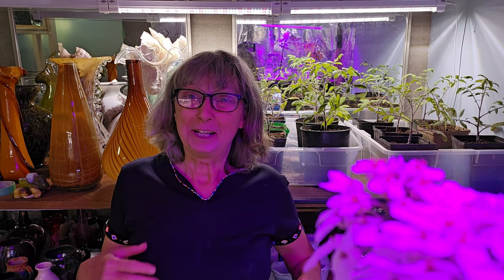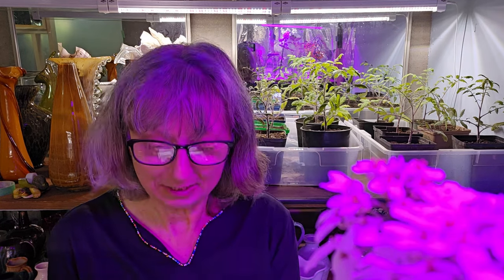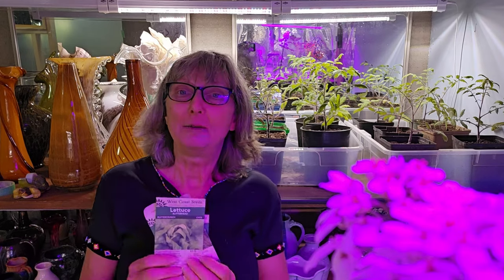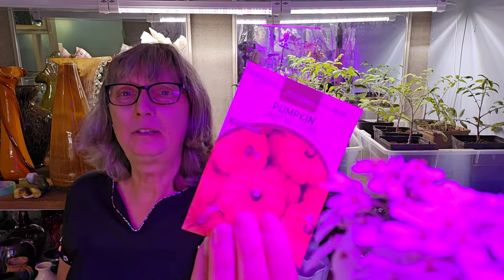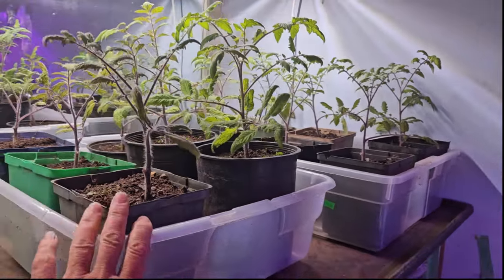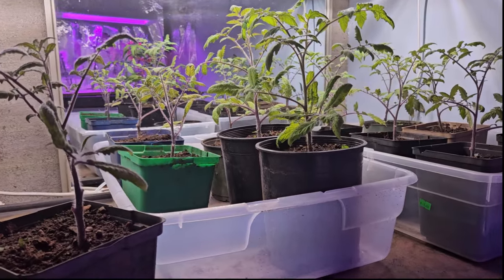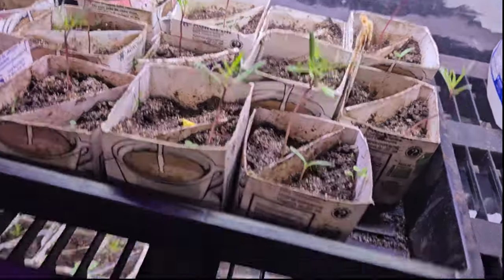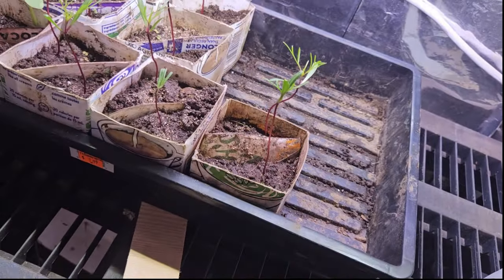As My Seed Room Empties of Seedlings, New, Complementary Functions Take Their Place.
To keep my small seed room as productive and functional as my tiny urban flower farm, I adapt this season's slowly emptying seedling shelves into 3 different zones that are slowly becoming necessary as more and more flowers start to bloom.